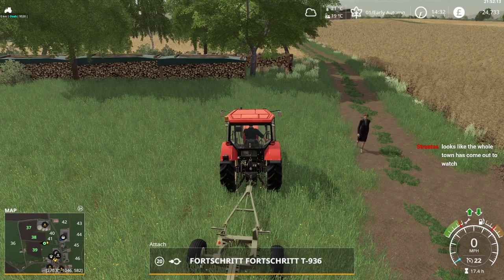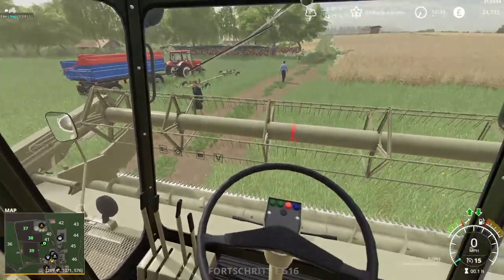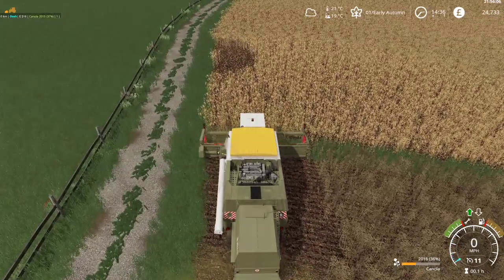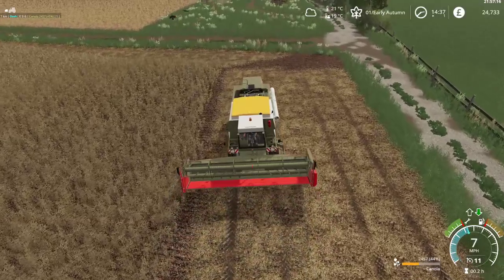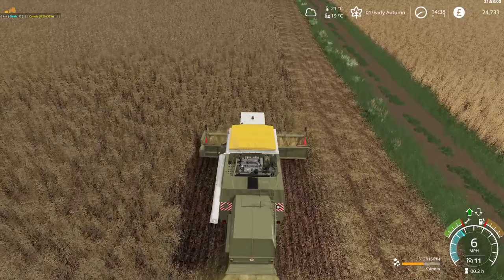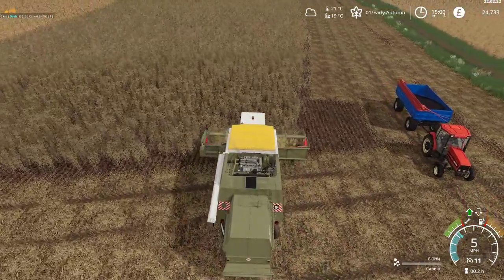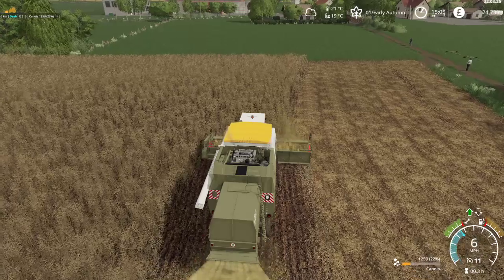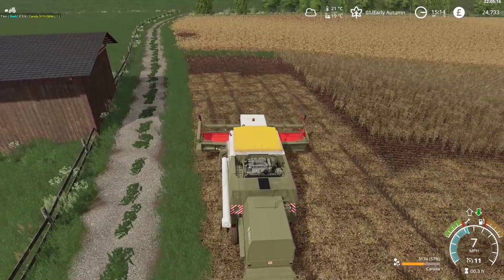FS19 - Ungetsheim - Start from Scratch Seasons - Ep 12d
Episode 12: Winding down to harvest
Finally harvest is here, and we're going to get down to it.